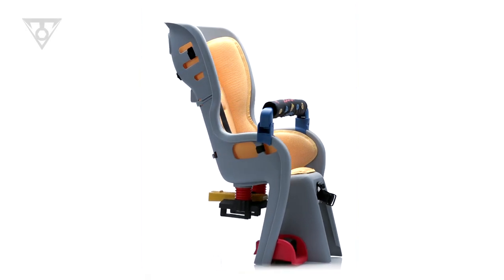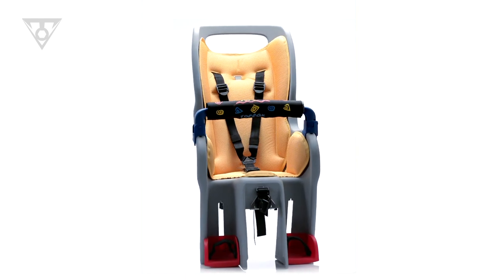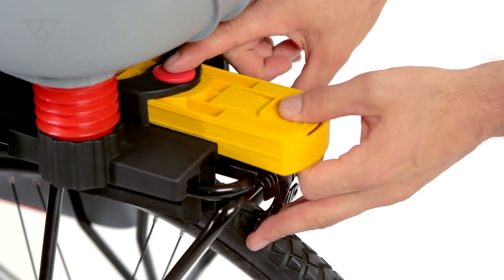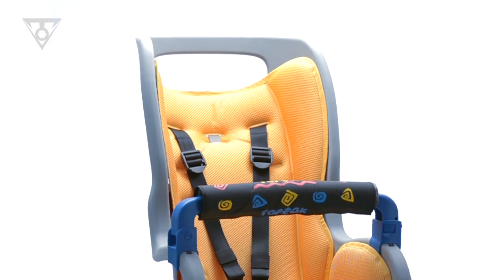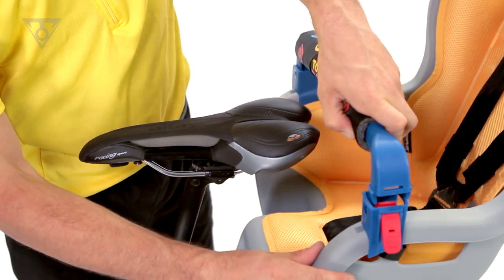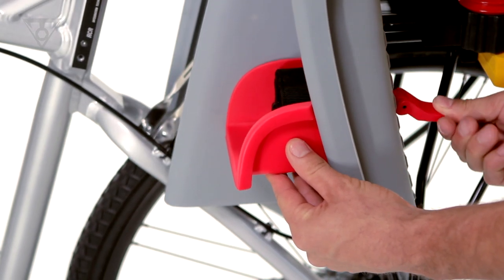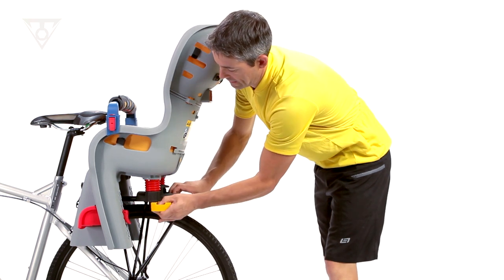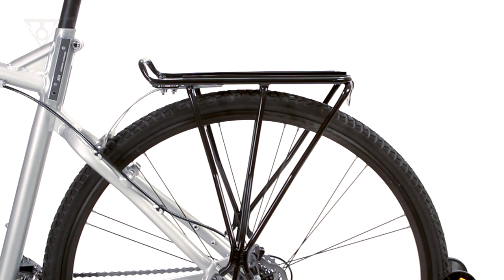Topeak BabySeat II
A wrap-around seat body creates a virtual cocoon of protection and features an updated 6-point harness system. An innovative suspension system cushions bumps and jolts and the integrated roll bar provides extra head protection and doubles as a carrying handle. Adjustable footrests and straps keep small feet away from spinning wheels. The optional heavy-duty rack features an innovative BabySeat™ II attachment that requires no tools to attach and remove seat from rack. Once the seat is removed, the exposed QuickTrack™ system is compatible with all Topeak MTX TrunkBags and MTX Rear Baskets. Child seat complies with stringent European, CPSIA and Proposition 65 safety standards.